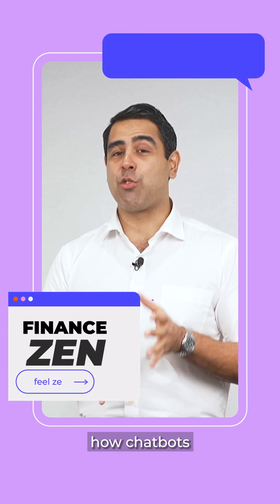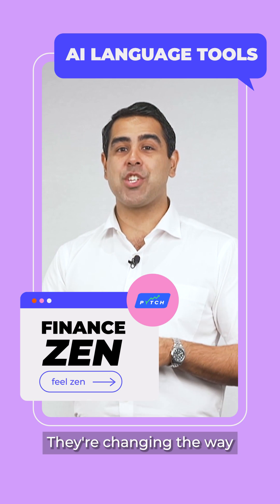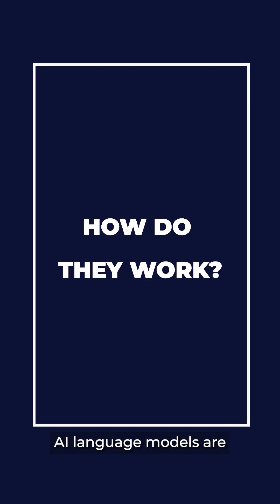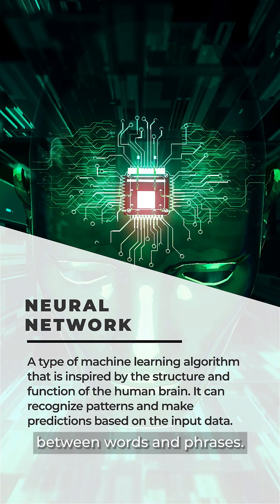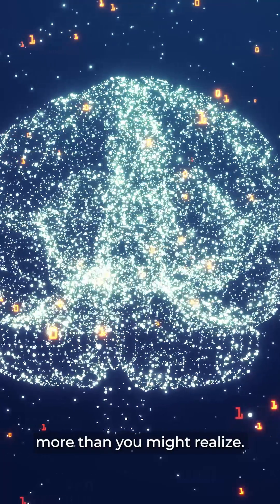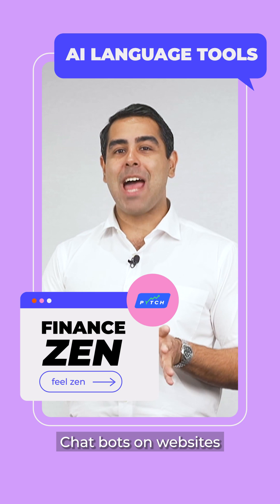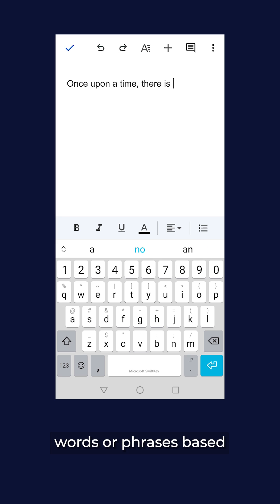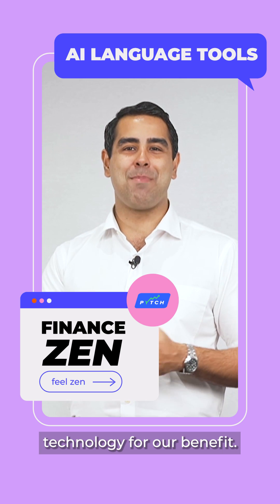How do AI Language Models work? Part 1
Are you curious about the magic behind ChatGPT?

In this episode of Finance Zen, we'll explore the exciting world of AI language models and discover how they are changing the way we interact with technology.

Finance Zen is your tranquil 3-part guide to understanding and navigating the complex world of finance. Become a smarter investor and attain financial peace of mind in just 3 steps.

00:00 Introduction
00:45 What are ALMs?
01:12 How do they work?
01:53 Examples